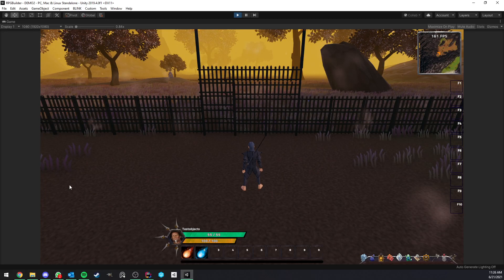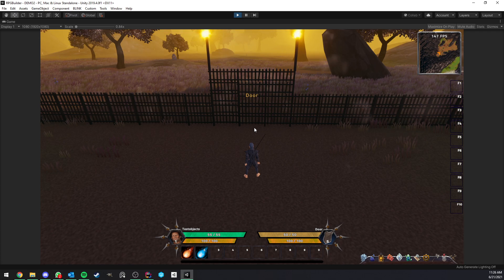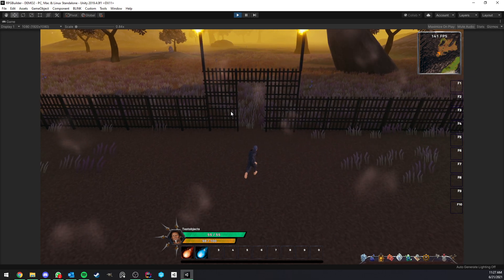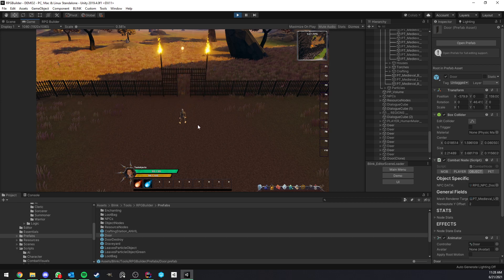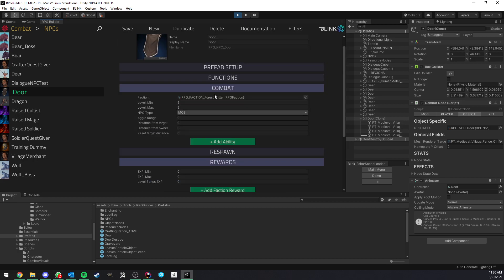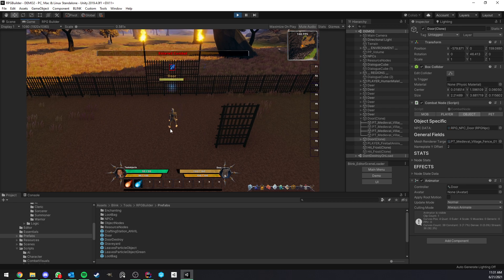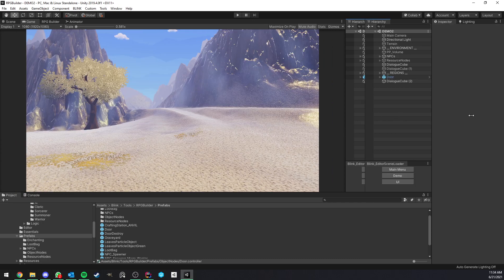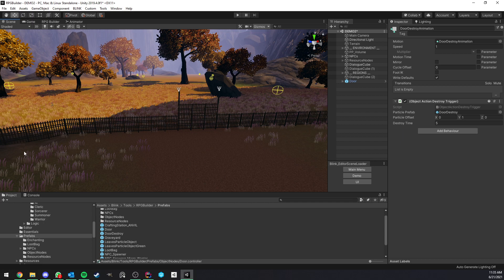Unity RPG Builder - Destructible Objects